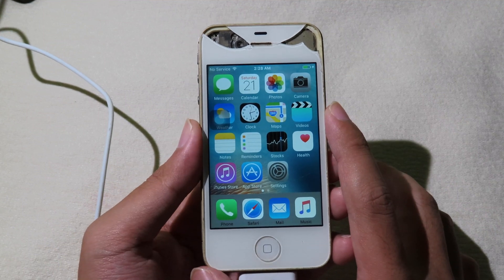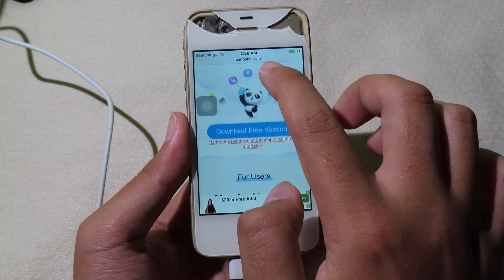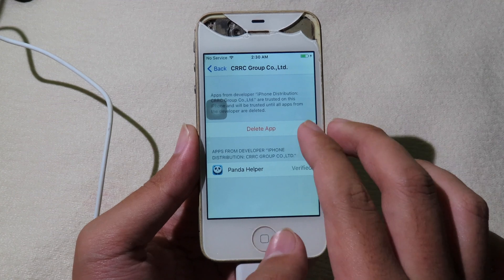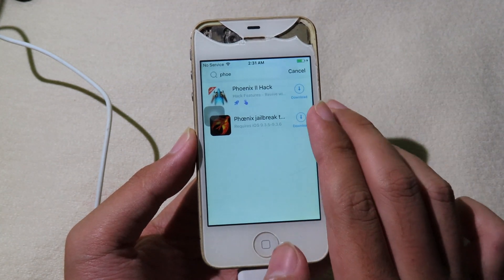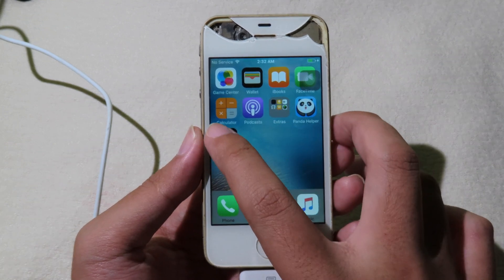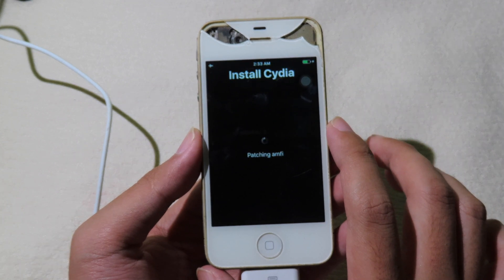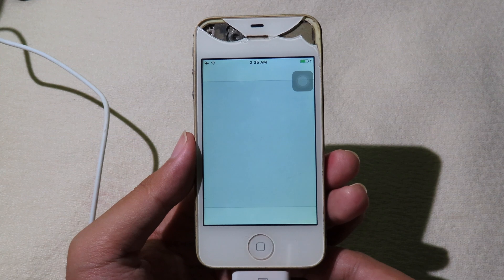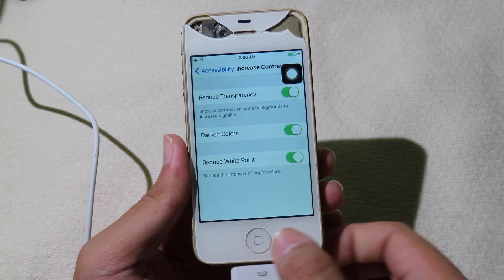How to Jailbreak iOS 9.3.5-9.3.6 No Computer (2020)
Phoenix Jailbreak Supports Devices LIST:  iPhone 4s, iPhone 5, iPhone 5C, iPad 2, iPad 3, iPad 4